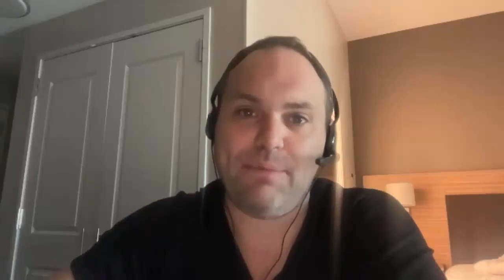Lesson 2 - How to Export/Sync Your Contact Lists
We covered today how to export your Gmail, CRM, and mobile phone contacts, along with setting up a CRM auto-sync to your email marketing program and social media retargeting audiences. This is how you get your lists and audiences exported/de-duplicated for a powerful 36-touch nurture on the Vyral Marketing plan. Sit in on 8 weekly meetings as we help 2-3 clients get better results with us

Timestamps:
00:00 - Introduction
01:53 - Feedback from last week’s lesson
11:07 - Get your contacts out of your CRM and into an email marketing program
14:04 - Using Real Synch to automatically add new contacts
16:20 - Why you need a Facebook Ad account
21:33 - Setting up you Facebook pixel and maximizing databases
31:37 - Authenticating your domain and setting up SPF and DKIM
35:56 - Using Neverbounce to scrub your contacts
37:41 - Pulling all your Google contacts
41:20 - Pulling all your phone contacts with Export Contacts by Covve
47:11 - One more list: your most valuable contacts
54:23 - Writing your reconnect message
01:05:14 - Preview of next week’s lesson

🔻ABOUT US🔻

We interview you on an HD webcam to educate your customer and prospect database with video to grow sales - we do all the work for you. We plan your topics, interview you, edit your video, write your blog posts, send your email, update your social media, run your retargeting ads, generate leads from landing pages, and coach you to success with plenty of guidance and accountability. It takes two hours a month. See how it works, pricing, success stories, and our industry-leading 90-day money-back guarantee

Vyral Marketing, Inc.
6311 Ames Avenue, Suite 1053
Omaha, NE 68104

🔻FOLLOW US🔻